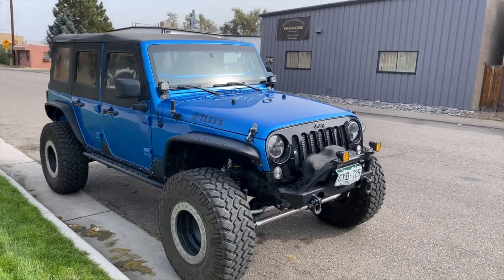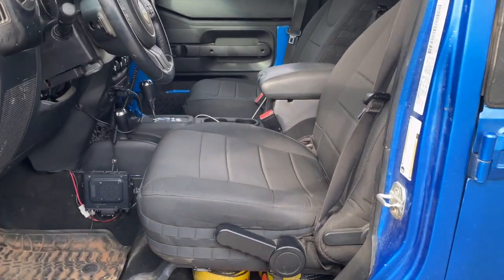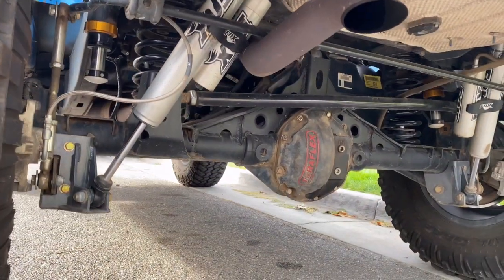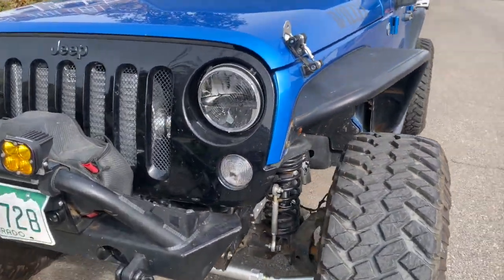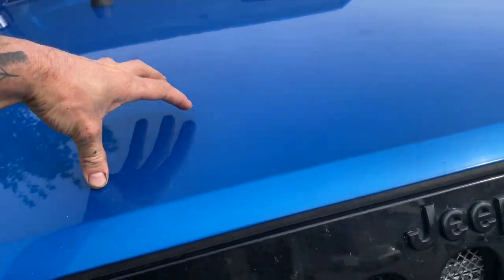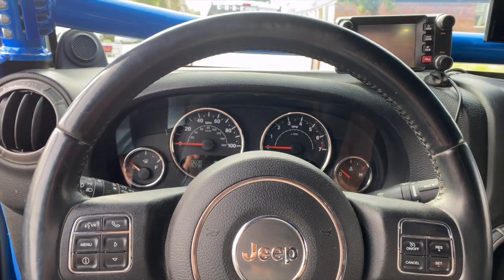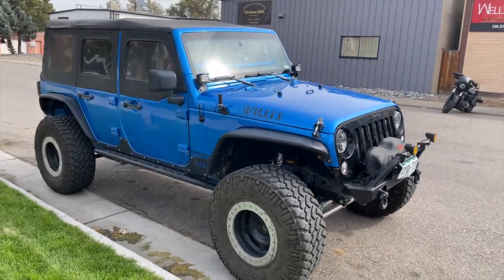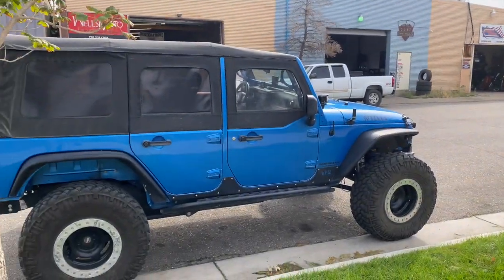Supercharged JK on 38s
Built By Core Off Road